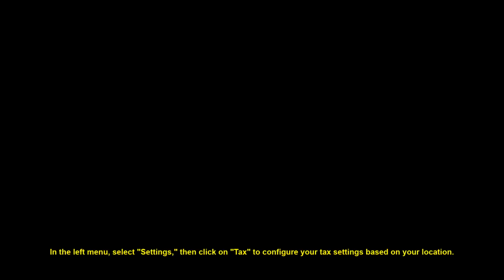How to setup Google Merchant Center for shopping ads - Complete Guide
In this comprehensive guide, learn how to set up Google Merchant Center for your shopping ads like a pro! Whether you're a beginner or looking to optimize your existing setup, this step-by-step tutorial will walk you through everything from account creation to product feed management. Unlock the potential of your online store and boost your sales with effective shopping ads.